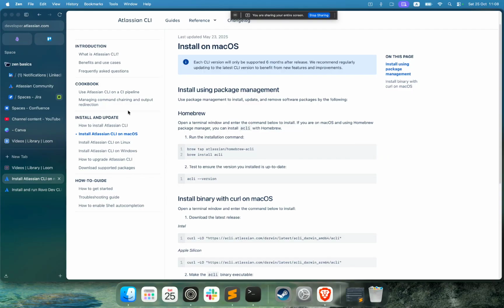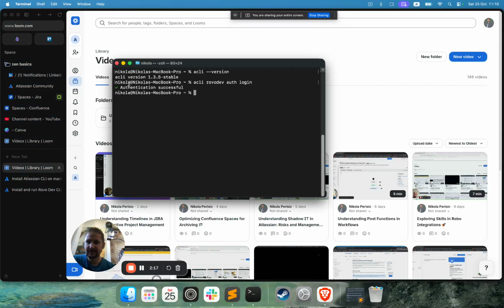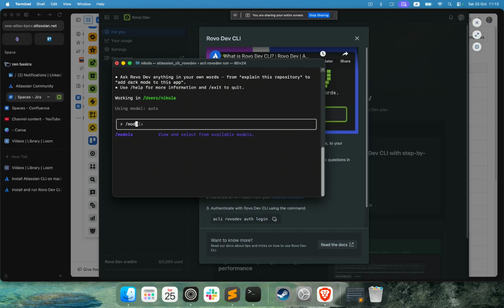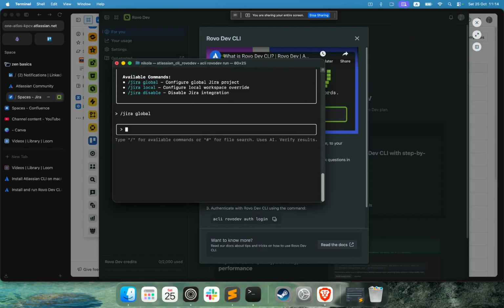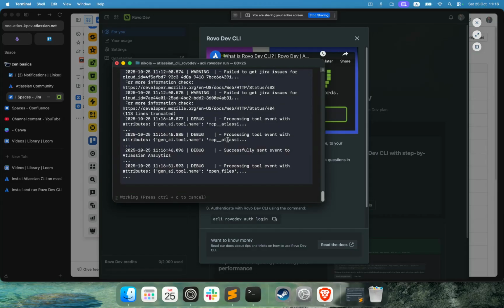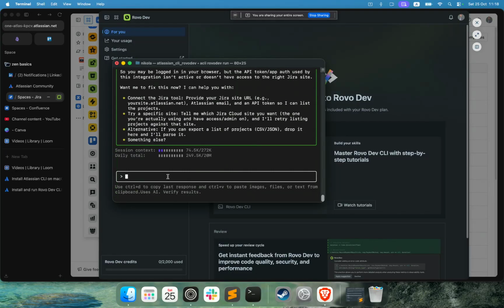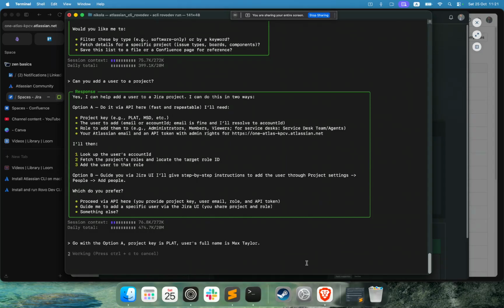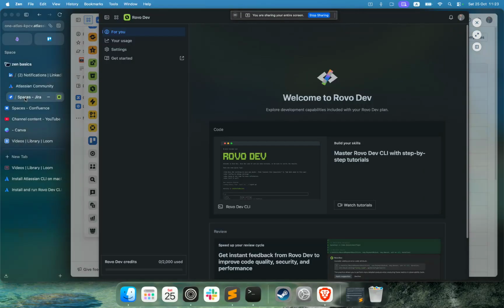How to install Rovo Dev CLI on MacOS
Unlock the full power of Atlassian Rovo with this step-by-step guide on how to install the Rovo Dev CLI on macOS. Whether you’re a Jira admin, Atlassian developer, or Forge app builder, this tutorial walks you through everything you need to get Rovo up and running in minutes. Learn how to set up your local development environment, configure authentication, and start building powerful Rovo automations to streamline your Jira and Confluence workflows.

In this video, you’ll discover:

How to install and verify Rovo Dev CLI on macOS using Terminal

How to connect it with your Atlassian cloud environment

Pro tips for debugging common installation errors

The easiest way to start using Rovo commands for your Forge and Jira projects

Insights on how Rovo fits into the modern Atlassian developer toolkit

By the end of this video, you’ll have a fully functional Rovo CLI setup, ready to help you build, deploy, and test Atlassian apps faster than ever before. Perfect for Atlassian developers, DevOps engineers, and Jira administrators who want to automate tasks, boost productivity, and stay ahead of the curve in the Atlassian ecosystem.

💬 Drop a comment if you faced any issues during installation — I’ll help you troubleshoot!